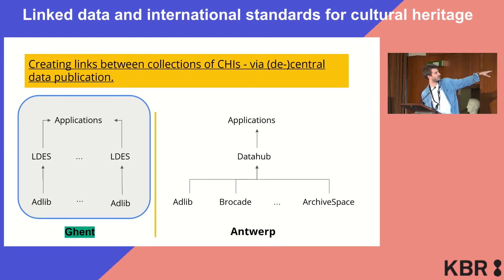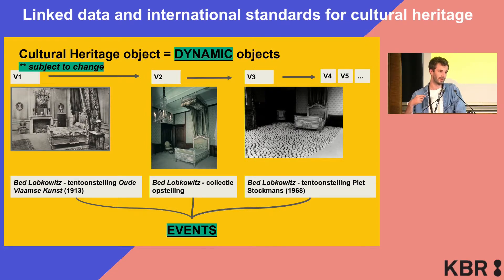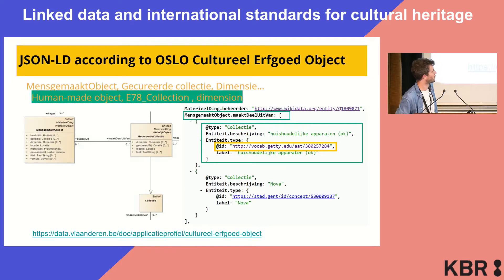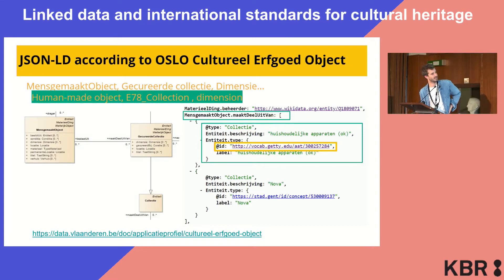Collections of Ghent, a participatory platform to publish Linked Data Event Streams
Collections of Ghent, a participatory platform to publish Linked Data Event Streams of heritage organizations of the city of Ghent

Presentation by Olivier Van D’huynslager (Design Museum Ghent), recorded during the international conference ‘Linked Data and International Standards for Cultural Heritage’, which took place at KBR, the Royal Library of Belgium, on 13 and 14 September 2022.